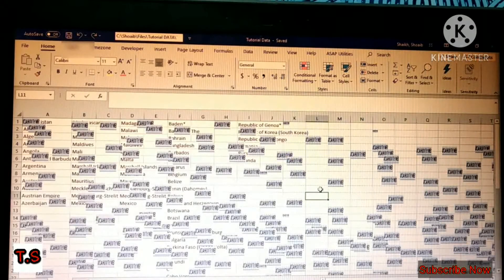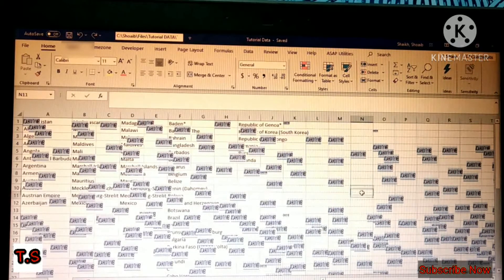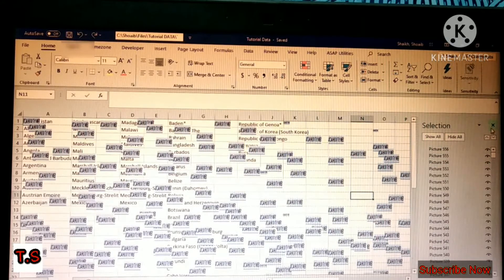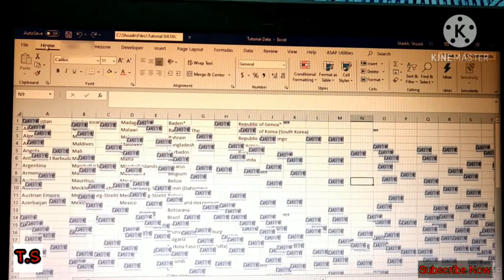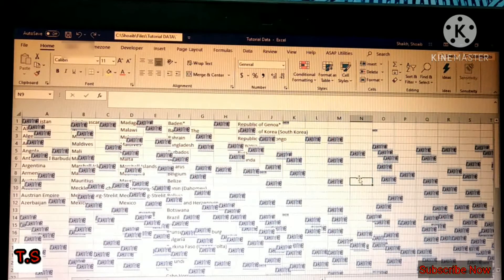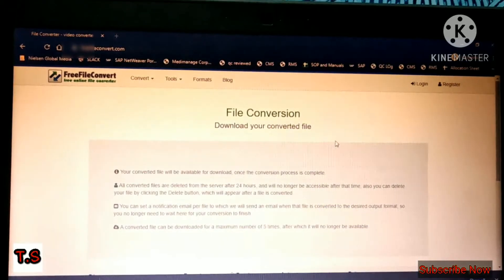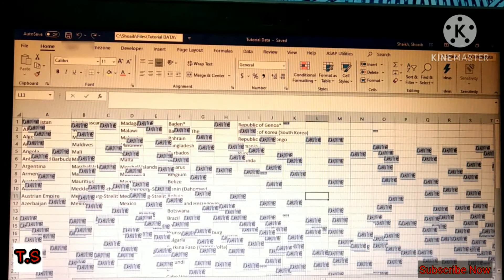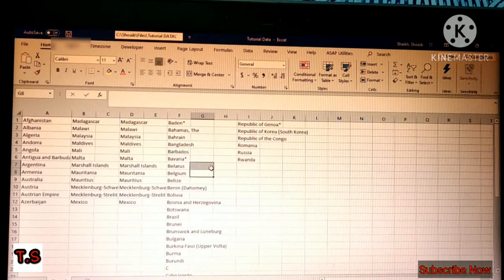How To Delete Objects From Excel Sheet? Remove Image From Excel Using VBA Macros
Remove Image From Excel Using Macros
How To Delete Image From Excel Sheet?
Convert Excel File Into XML to Remove Objects.
Quickly Remove Objects From Excel Workbook.
How To Remove Images And Objects From Excel.
Quick Tips to Remove Images Objects Pictures From Excel.

In This Video I will Show You How We Can Remove Objects, Images, Pictures And Shapes From The Excel Sheet.
Macros For Deleting Objects, Pictures, Image And Shapes From Excel Sheet.

Sub DeletePicturesInActiveWorkbook()
    For Each ws In ActiveWorkbook.Worksheets
      For Each pic In ws.Pictures
        pic.Delete
      Next pic
    Next ws
End Sub